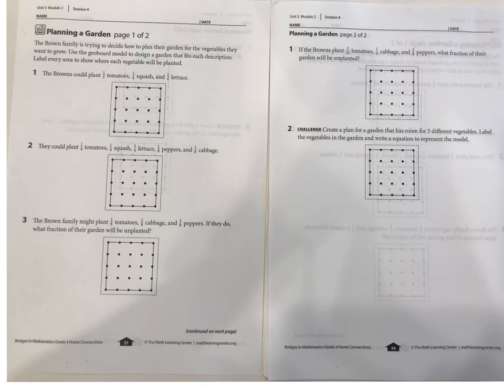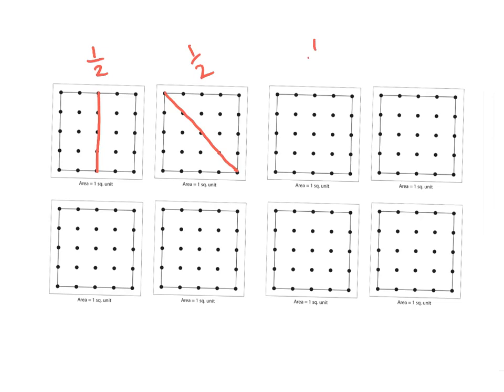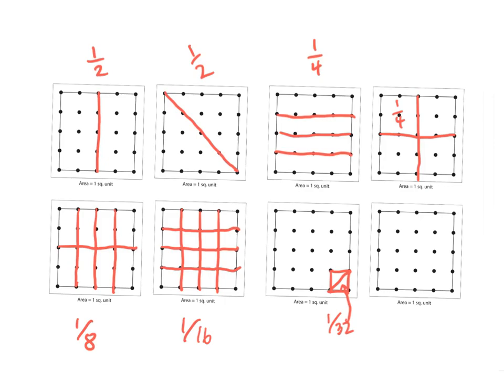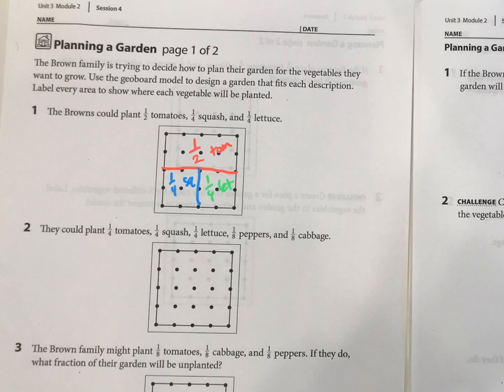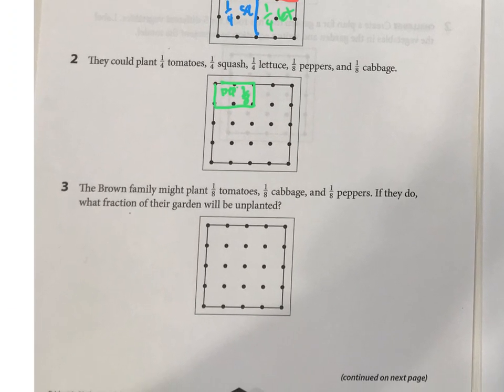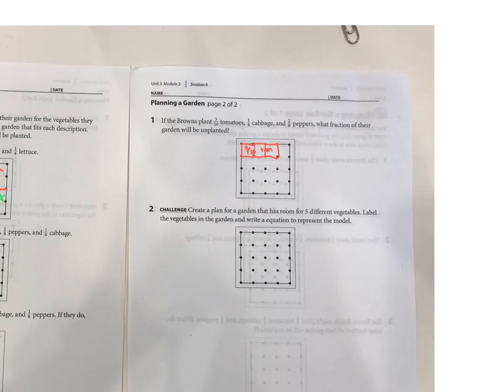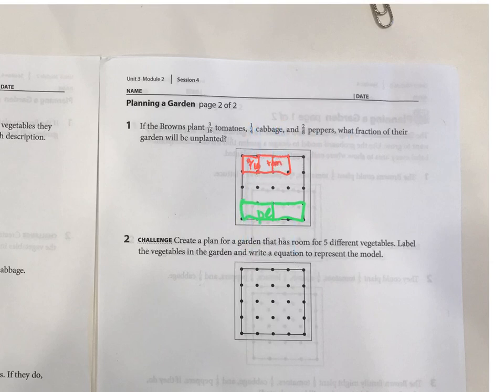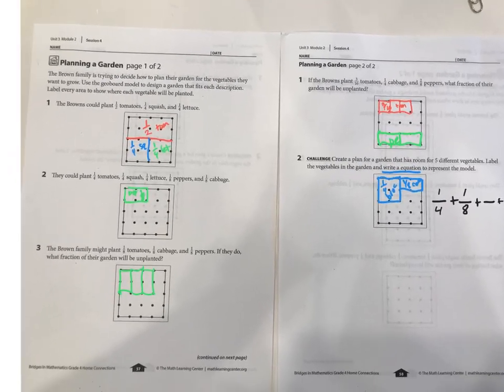Planning a Garden (geoboard fractions)